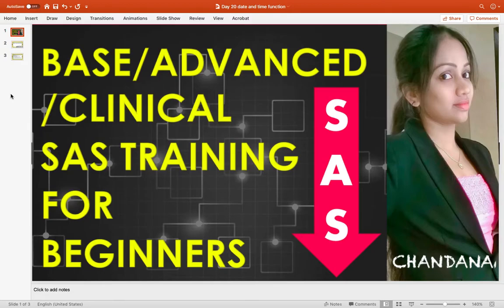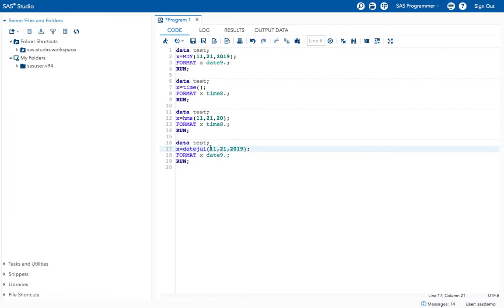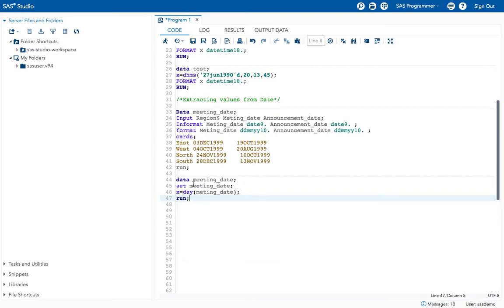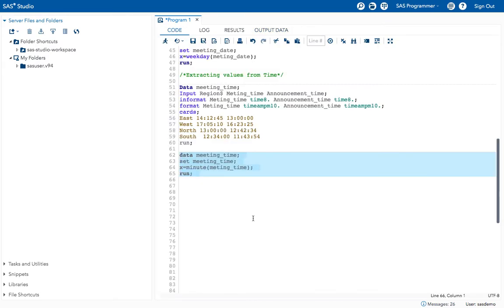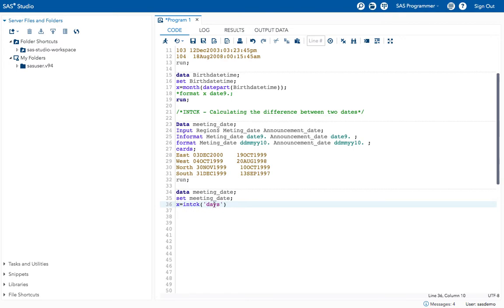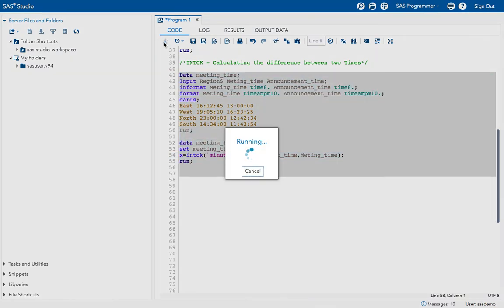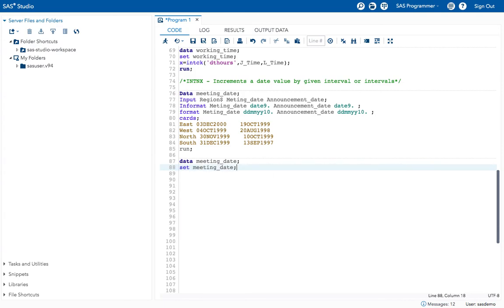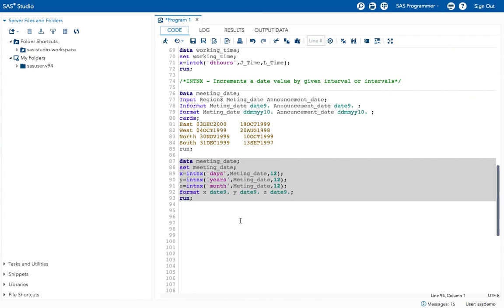Time & Date Functions in SAS University Edition Day 20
DATE - TODAY, JULIAN DATE, MDY, DAY, MONTH, YEAR, WEEKDAY,QTR
TIME - HMS, HOUR, MINUTE, SECOND
DATETIME - DATETIME, DHMS, DATEPART, TIMEPART
Extracting values from Date
Extracting values from Time
Extracting values from DateTime
INTCK - Calculating the difference between two dates
INTCK - Calculating the difference between two Times
INTCK - Calculating the difference between two DateTime values
INTNX - Increments a date value by given interval or intervals
INTNX - Increments a Time value by given interval or intervals
INTNX - Increments a DateTime value by given interval or intervals